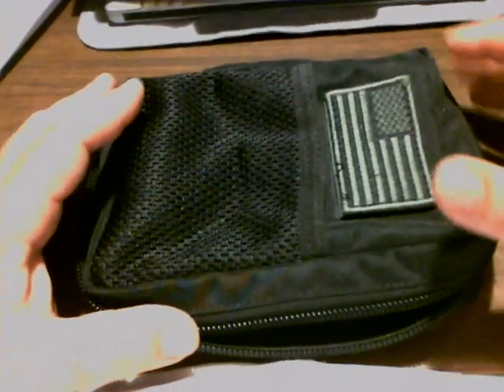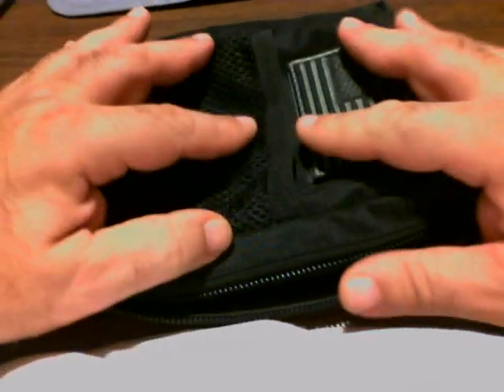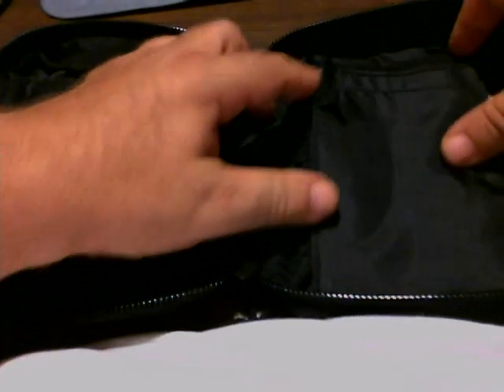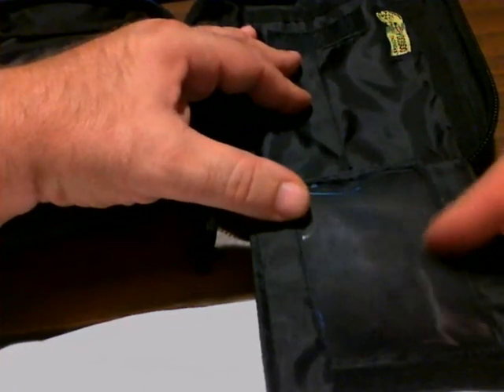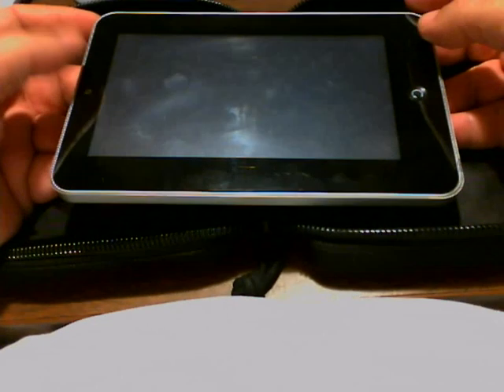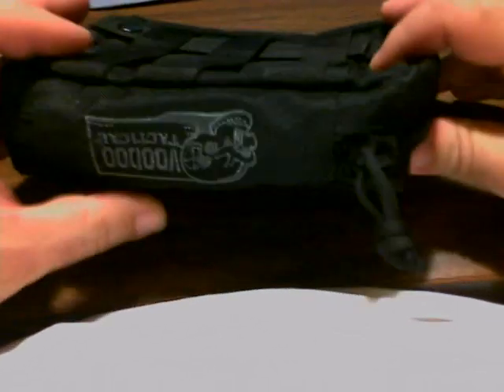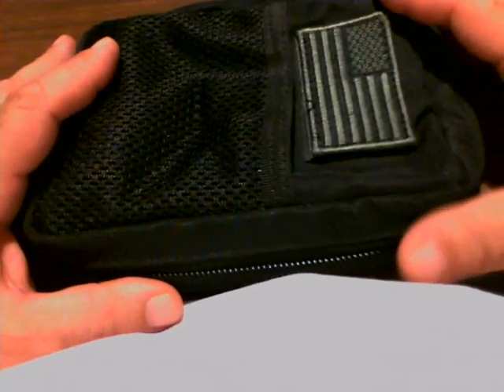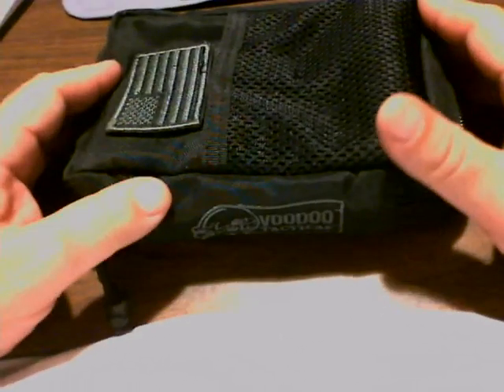EPAD TACTICAL CASE.wmv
Needed a case for my ePad and my Nook (yeah, I'm a reader...shoot me). Went to the supply store and WHAM! there it was..the new large-size BDU prganizer from Voodoo Tactical! 8" x 6", perfect for the ePad-size device! Plenty of room, zips nice, and protects the screen in your backpack!